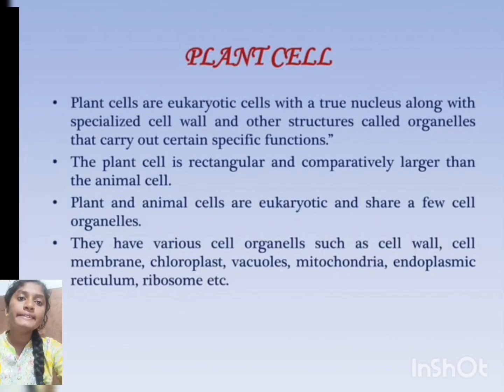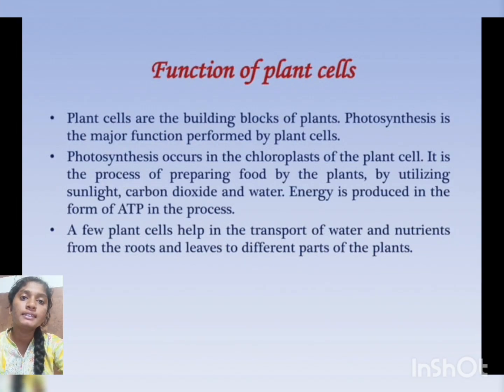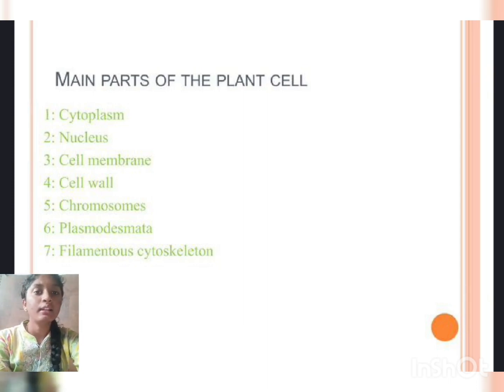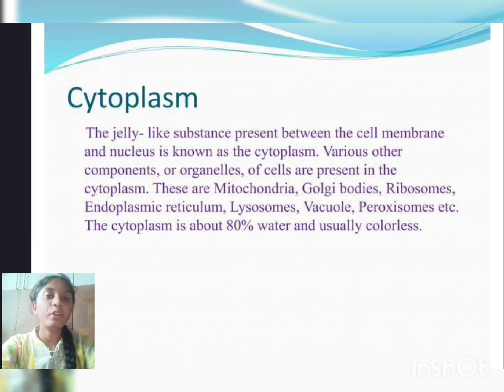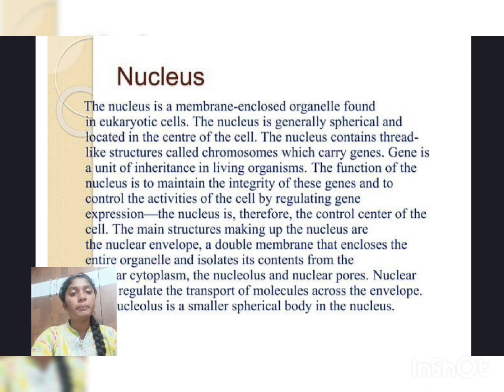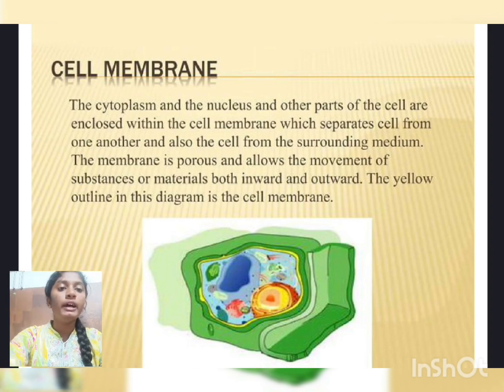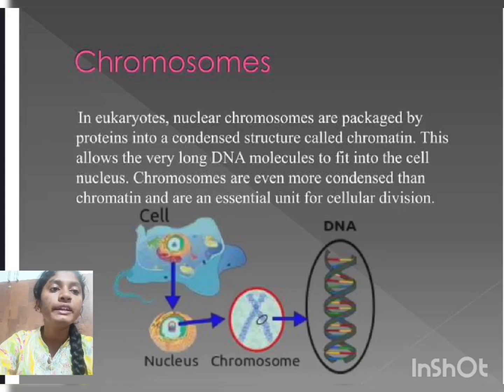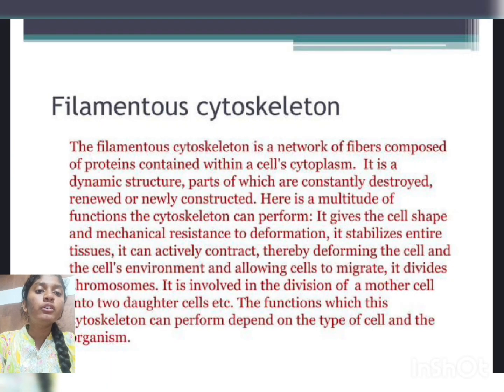Structure and functions of plant cell